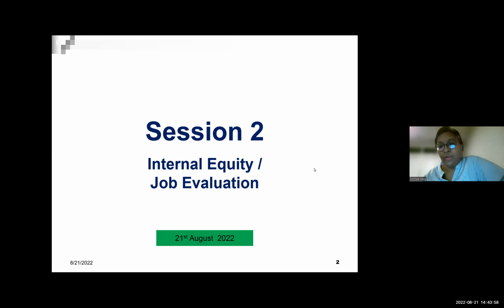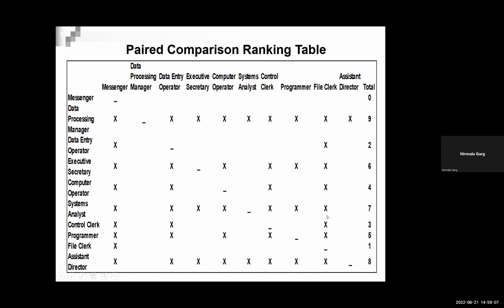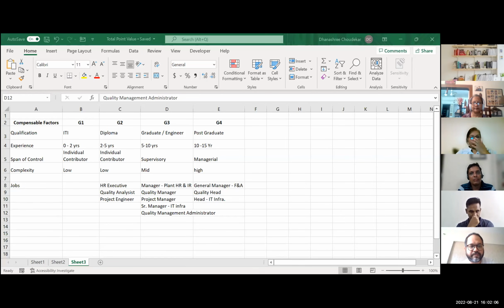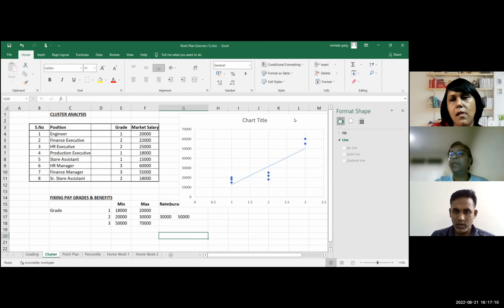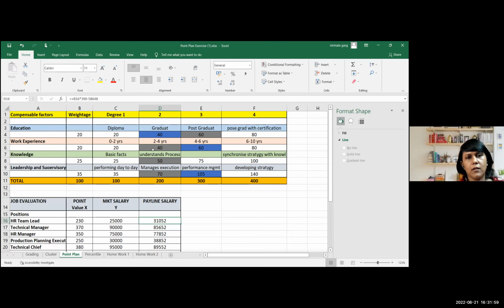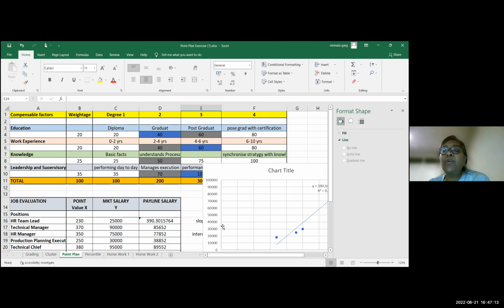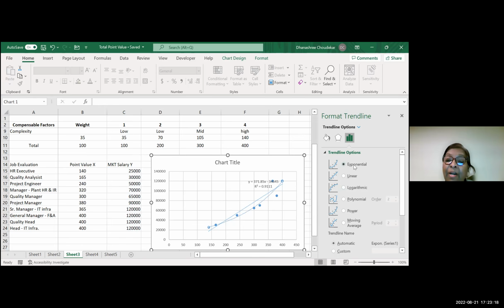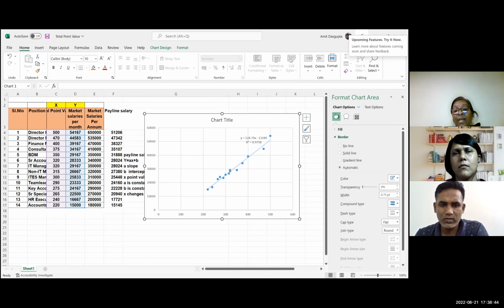Job Evaluation and Pricing - 21 August 2022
SESSION PLAN:
Job Evaluation, Aspects of Job Evaluation : Analysing the jobs and determining the relative internal value of each job vis-à-vis the other jobs in any organization.
Job Evaluation Methodologies, Job Design : Design of a job evaluation plan, like job-to-job, job-to-scale etc.
Point Rating Method, Linking Job Points to Pay Points :  Here, we will consider some key aspects of the job as a sample to subjectively qualify (describe) and objectively quantify (measure) the same as much as possible. These are the job evaluation factors, also more commonly known as the ‘Compensable Factors’.
Job Evaluation and Pay Determination : Consider relative scales between remuneration and job size, for both internal and external market comparisons.
Job Pricing, Narrow Banding, Broad Banding : The next logical step is the job pricing, which means assigning a rupee or a dollar amount for each of the jobs evaluated, keeping both internal and external equities in mind.

YOU WILL PRACTICALLY LEARN :
To identify compensable factors
Create Grade Levels and descriptors for every grade for every compensable factors
Grading the job / role through Job Analysis
Evaluate the job decription based on 4 compensable factors and catagorize them
List out the positions in Gradewise
Fix Salary Grades
Benchmark Salary data
Fix monthly Salary and Salary range
Create Scattergarph and Payline
When done, this would then conclude the job program exercise in the company.